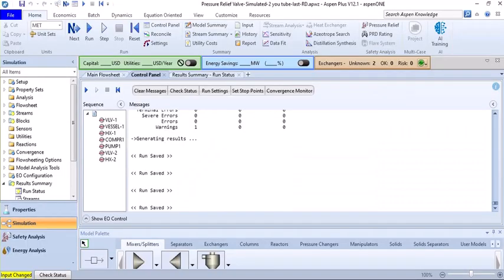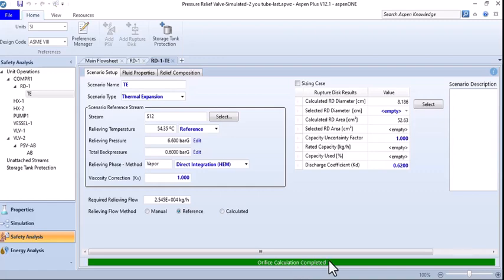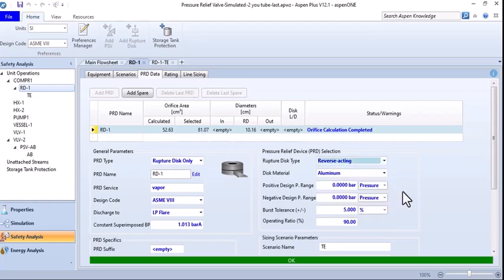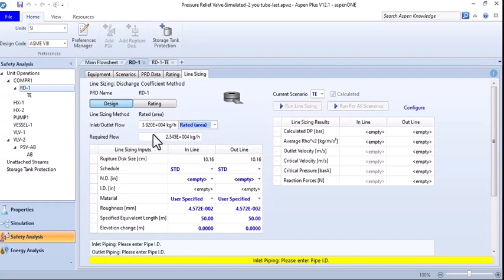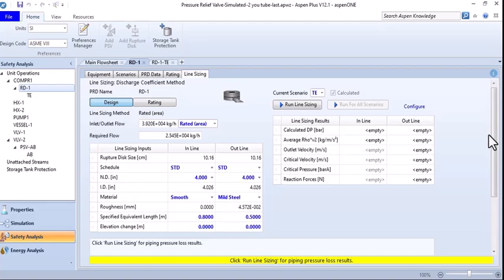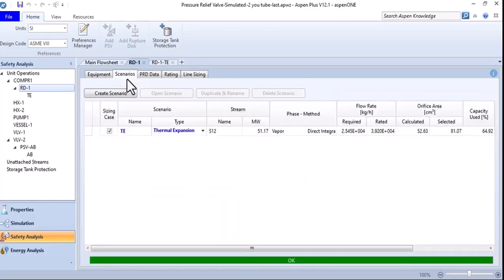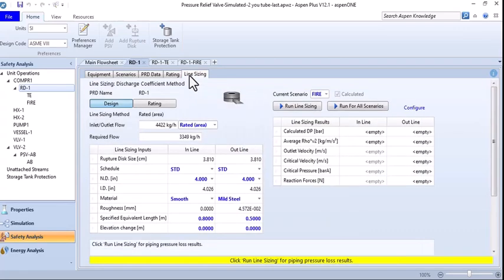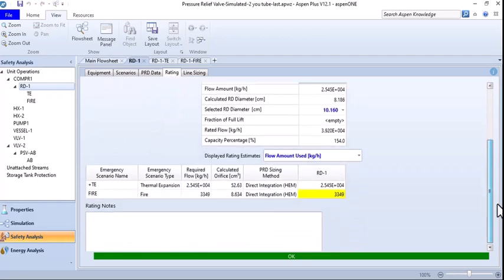Safety Relief Environment-Rupture Disk